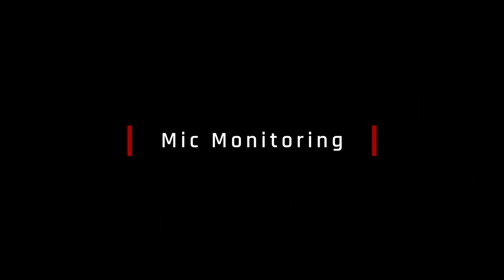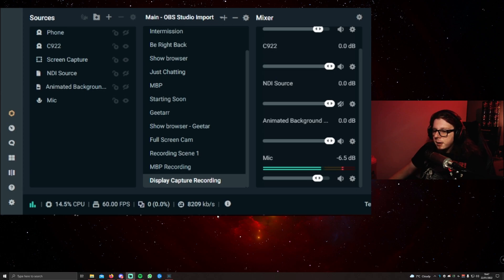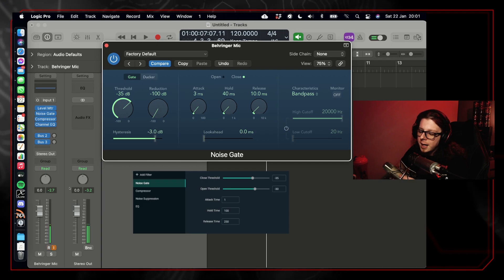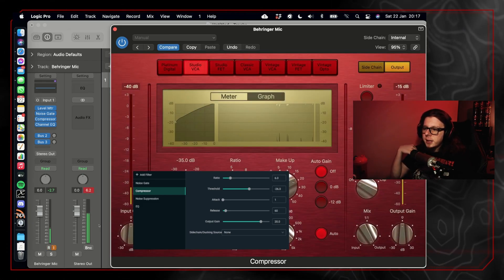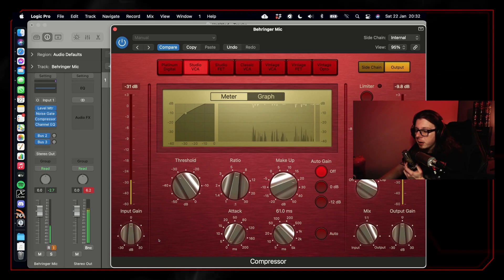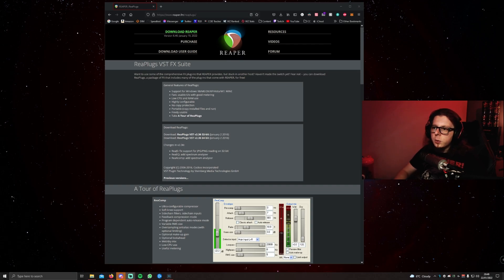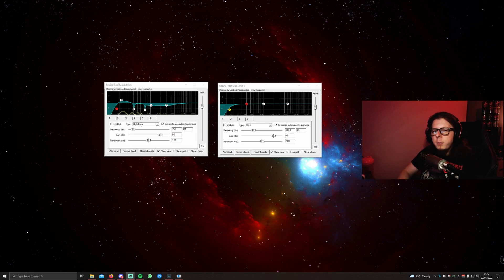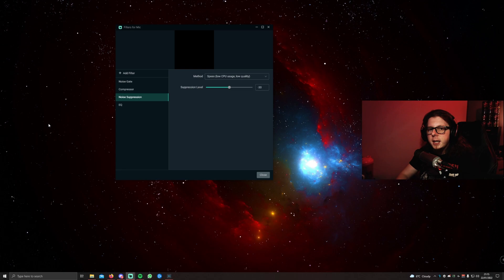The BEST guide for making your MICROPHONE sound AMAZING for Streaming and Recording Videos in OBS!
Welcome content creators!

Here is the only guide you need to make the most out of your microphone for streaming and recording with OBS. This works in OBS AND SLOBS (Streamlabs OBS).

I'm going to show you how to setup your microphone, from placement, through gain, noise gate, compression and equalisation to noise suppression.

- TIMESTAMPS -
0:00 Introduction
0:50 Microphone Placement
3:26 Setting Microphone Gain
5:30 Using a Noise Gate
8:48 Setting Up Compression
13:12 Equalisation (EQ)
17:22 Noise Suppression
17:54 Conclusion

The music in this video is from StreemTunes!
for 100% FREE DMCA Safe Music for your stream. You’re also donating to charity when you stream StreemTunes music on Spotify, Apple, or AmazonMusic.

The glasses are from Gamer Advantage!
I'm partnered with Gamer Advantage eyewear! to check out the awesome range of blue light blocking glasses and eyecare products. They also do prescription lenses!